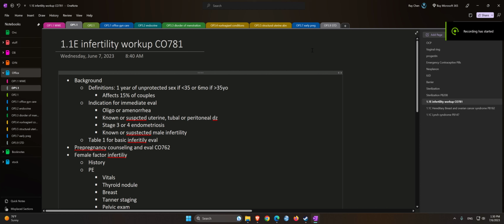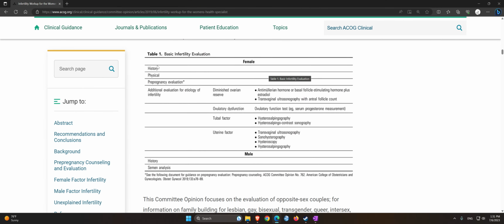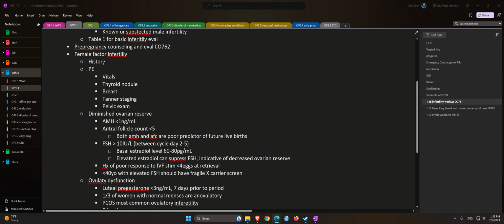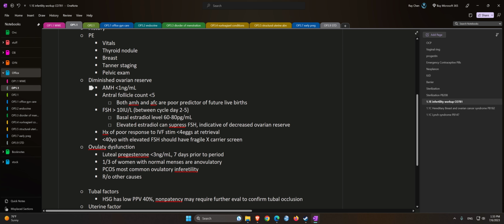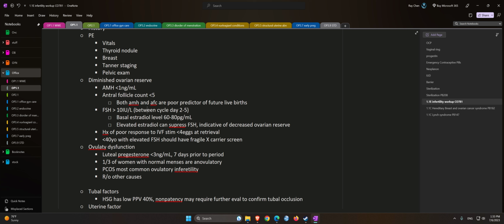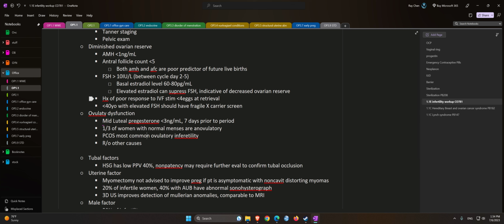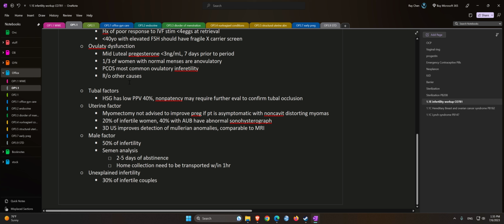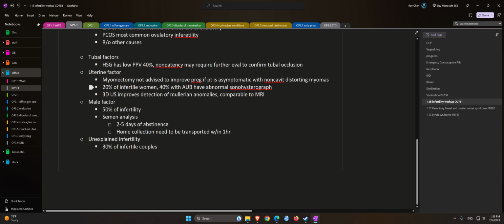OBGYN Oral board OP1.1E Infertility workup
Committee Opinion No.781